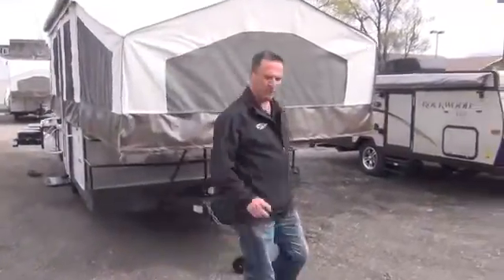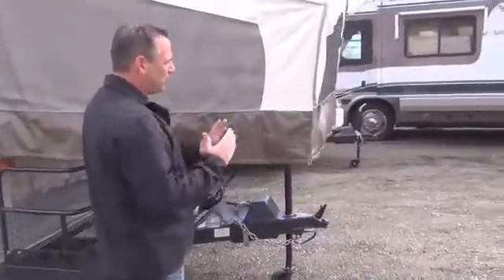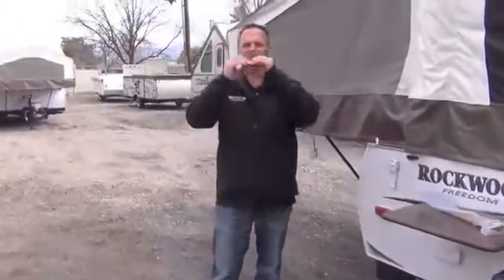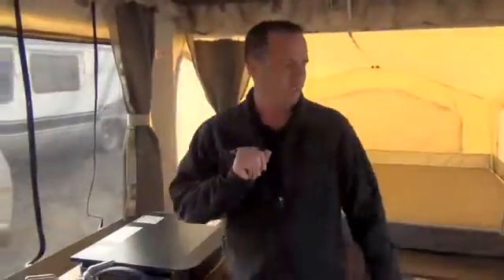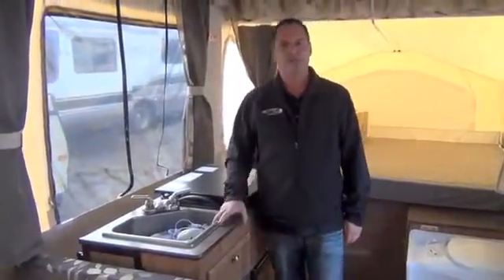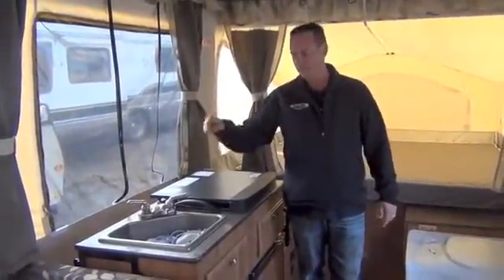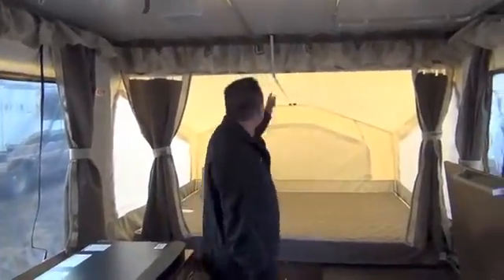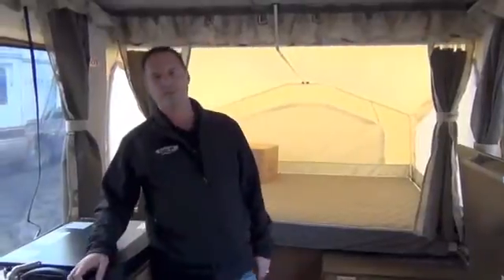2014 Rockwood Freedom 2280BH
2014 Rockwood 2280BH, #1 Selling folding trailer. Sleeps 8, fully self contained, folding trailers are easy to tow, sleeps your family in style. Has fridge, furnace, awning, shower/potty, bike hauler, only weighs 2100LBS!!